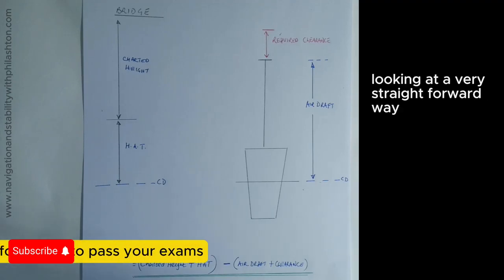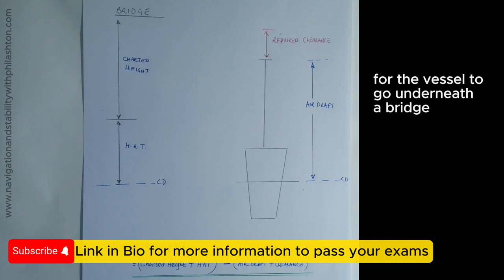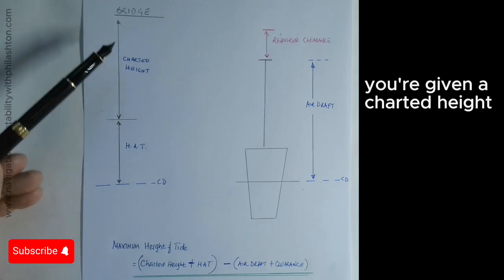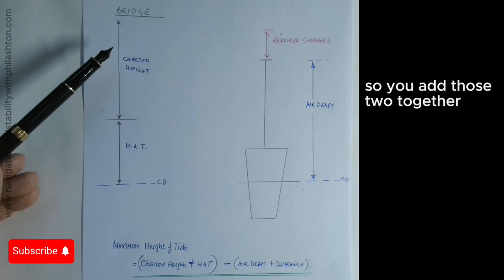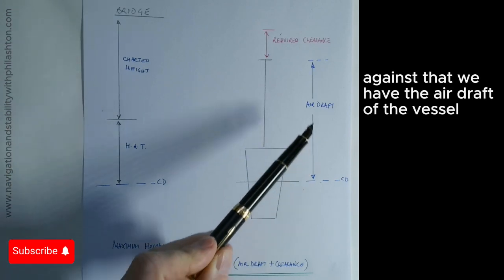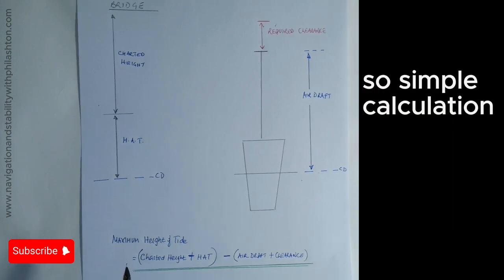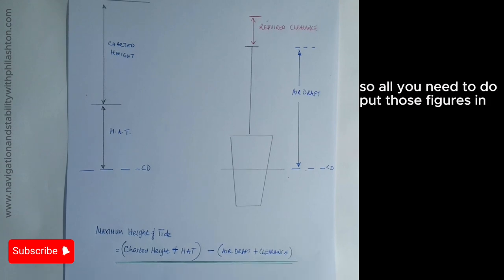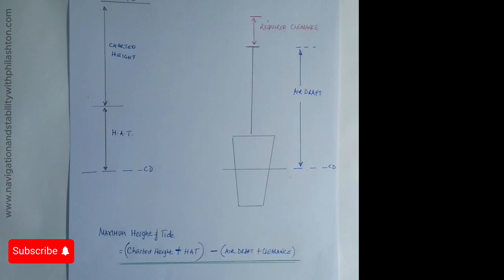Air Draft Example Question With Phil Ashton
A simple formula to calculate the maximum height of tide allowable, for a ship to safely pass under a bridge.

Subscription's available, 1-1 tutoring and more.